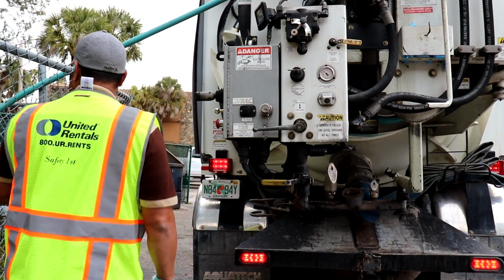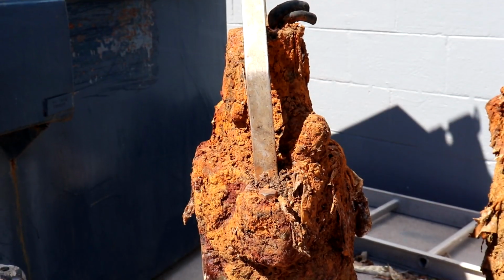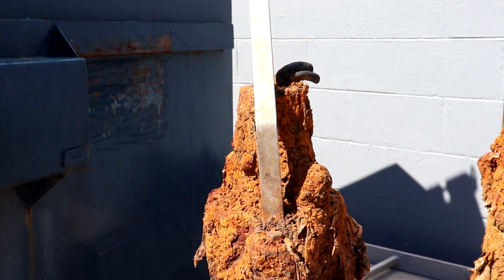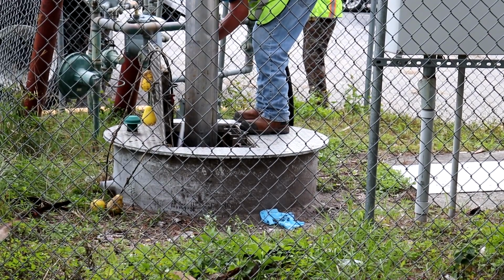Grinder Pump Removal- Cloud 9 Services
In the following video, our expert lift station technician explains what was causing the lift station damage and why these lift stations needed to be removed.